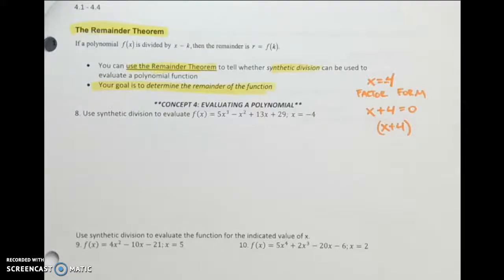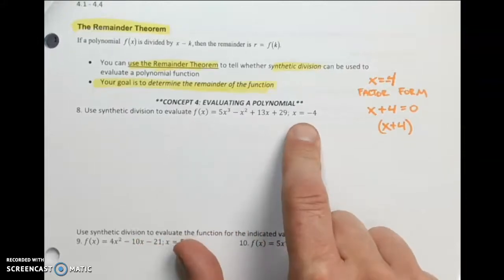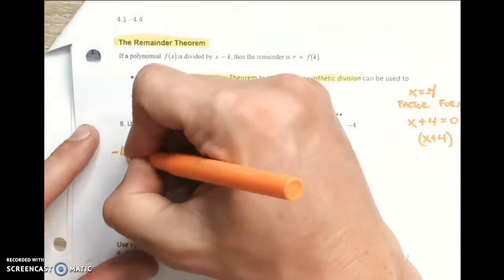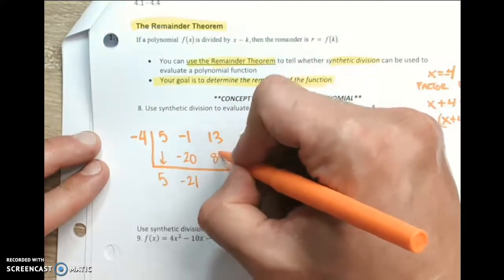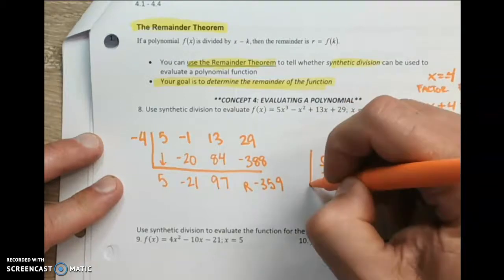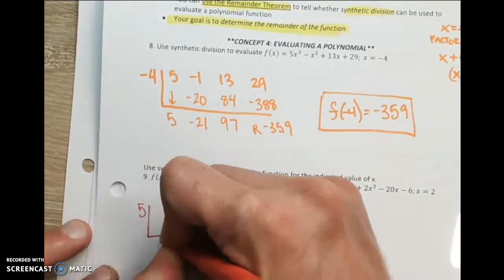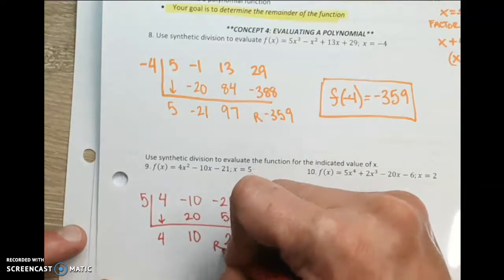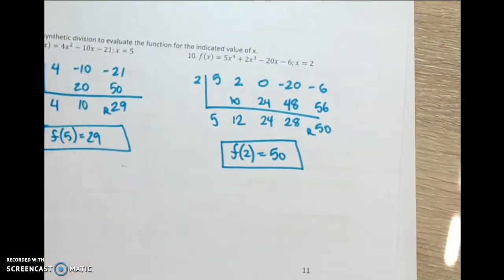Algebra II Big Ideas Math - 4.3 notes part 2